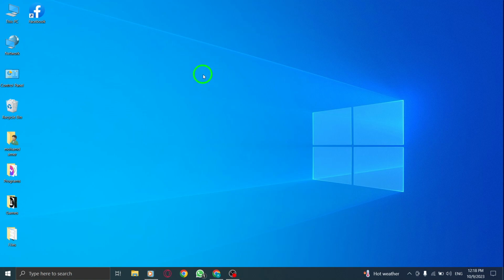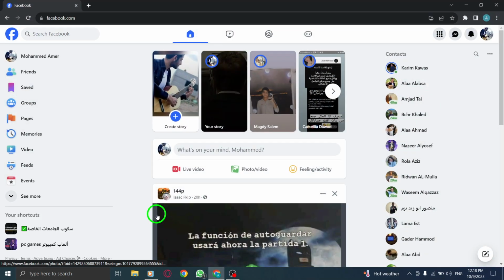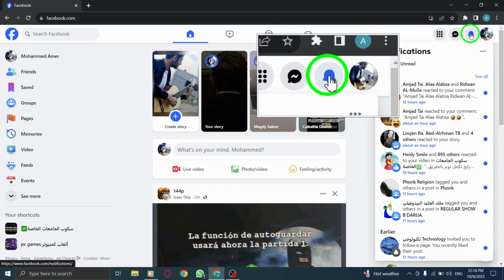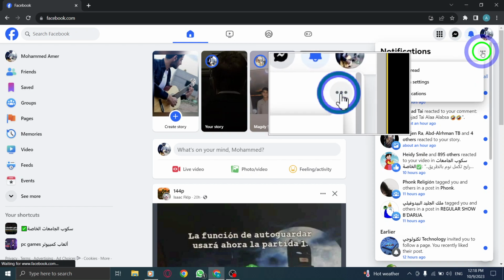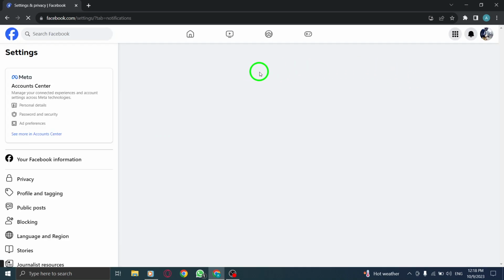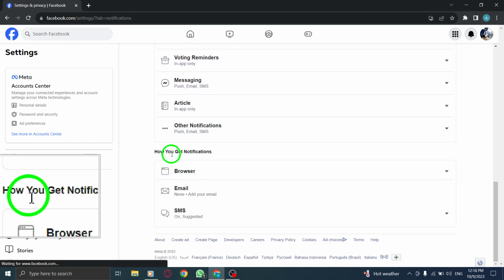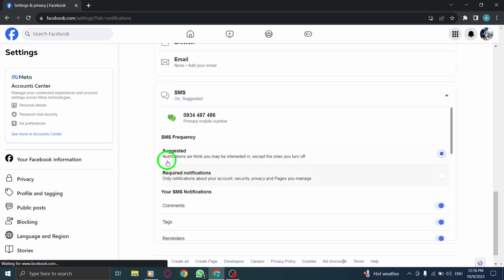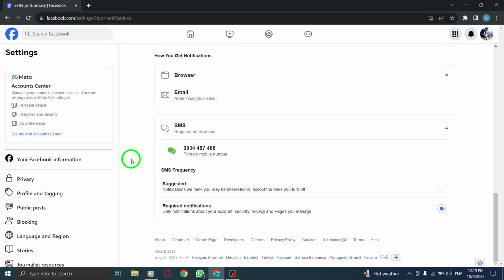How to Get SMS Notifications for Things about Your Account in Facebook on PC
Learn how to get SMS notifications for things about your account on Facebook using your PC with this step-by-step tutorial. Follow these simple steps:

1. Open Facebook
2. Click on the notification icon from the top right corner
3. Click on the three dots
4. Click on Notification settings
5. Scroll down to find How You Get Notifications
6. Click on SMS
7. Under SMS Frequency, check the option Required notifications

Stay updated with important account notifications on Facebook. Watch this video to learn how to set up SMS notifications.